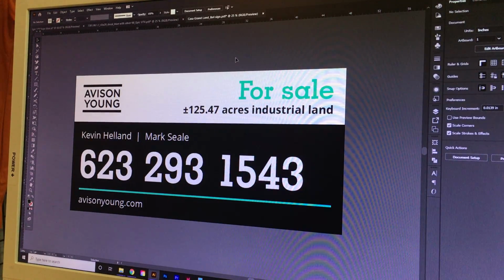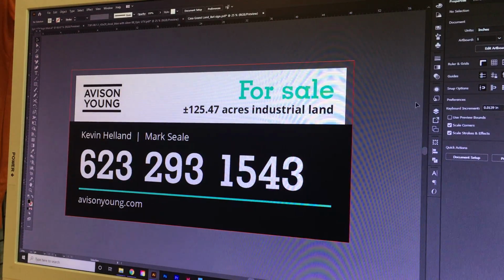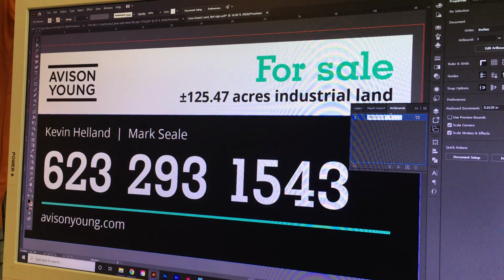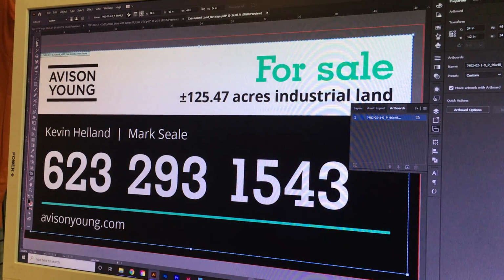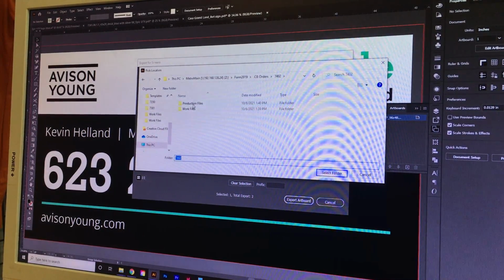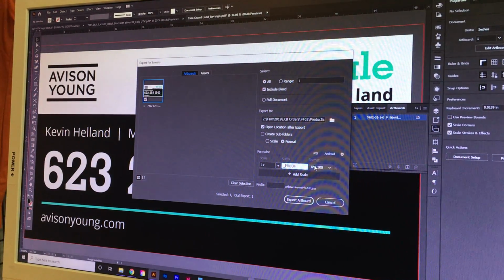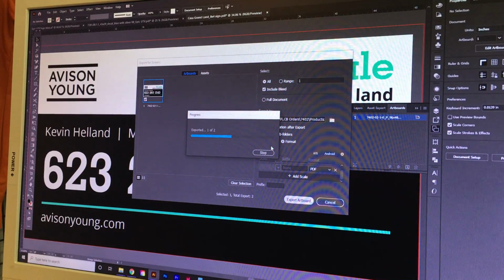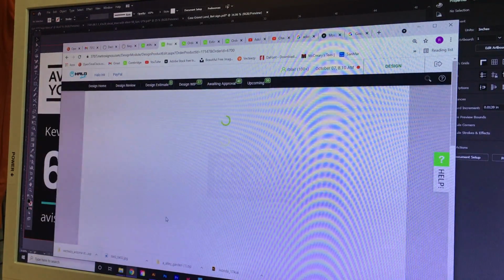Saving Proofs & Working/Print Files in Illustrator CC Export Screens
Saving both the proof and the working/print files at the same time exporting for screens in Adobe Illustrator CC at Halo Ink.